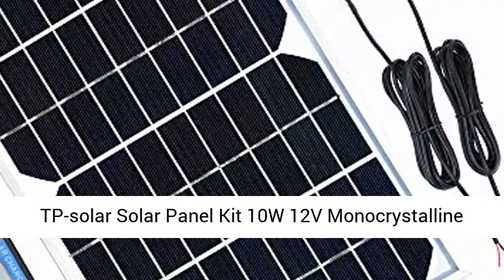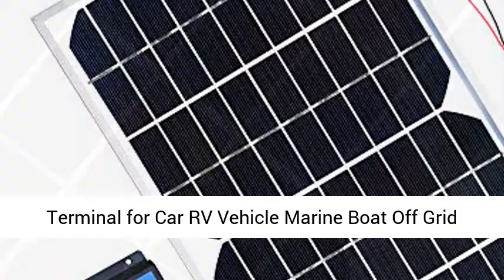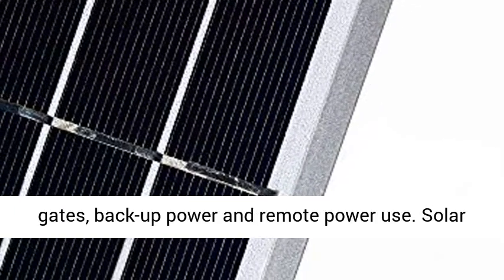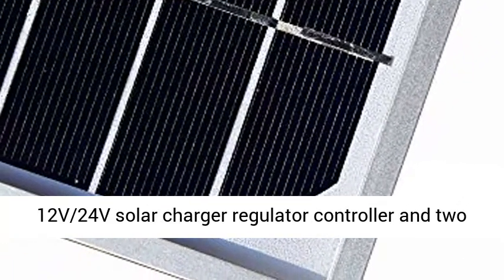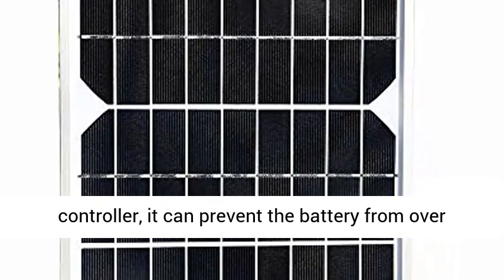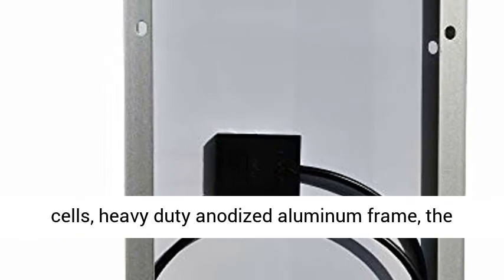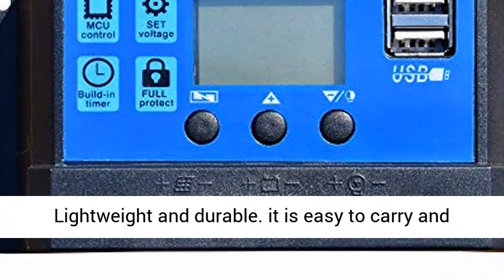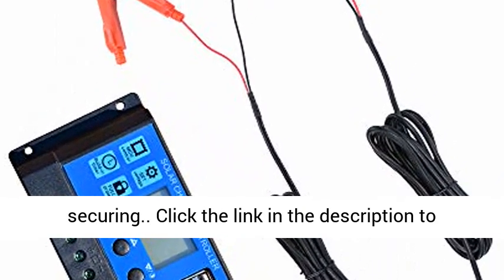TP-solar Solar Panel Kit 10W 12V Monocrystalline Trickle Battery Charger Maintainer - Overview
TP-solar Solar Panel Kit 10W 12V Monocrystalline Trickle Battery Charger Maintainer + 10A Charge Controller + Cable with Alligator Clip O-Ring Terminal for Car RV Vehicle Marine Boat Off Grid System - Overview

Perfect for off grid 12 volt batteries charging system and a variety of DC applications, designed for maintaining 12 volt batteries in car, RVs, cabins, boats, marine, battery operated gates, back-up power and remote power use.
Solar panel kits, package included 20 watts solar panel, 12V/24V solar charger regulator controller and two 6.5ft cable with alligator clips and O-ring terminal for battery charging connection, easy to fix and install.
With the 10A solar charger controller, it can prevent the battery from over charge, over voltage, discharge and short circuit, reversed polarity protection, battery is fully protected.
High efficiency monocrystalline solar cells, heavy duty anodized aluminum frame, the corrosion-proof aluminum frame and tempered glass coating shield the panel from weathering and wear.
Lightweight and durable. it is easy to carry and take with size 13.19*8.15*0.67 inch, weigh 2.75lbs. Easy to install with pre-drilled holes on the back of panels for fast mounting and securing.

The 10 watt solar panel kit, 10W solar trickle charger or battery maintainer, the basic component for 12 volt battery charging Off-Grid System.

The solar system can be used on RVs, marine, motorhome, cars, boats, caravan, roofs, sheds, garages or other flat surfaces to tilt solar panels.
It also widely applied in gardening, camping, green house solar systems, and off-grid power supply system.
Package included:

10 watt 12 V mono solar panel
10 A solar charger controller
6.5 ft extension cable with Battery Clips
6.5 ft extension cable with O-Ring Terminal

10W 12V Monocrystalline Solar Panel kits
Portable back up power for battery maintaining for trickle charging
Specification

Optimum Operating Voltage (Vmp): 18V

Weight: 2.75lbs

Dimensions: 13.19*8.15*0.67 inch

Application Scope
Courtyard lighting.
Small household lighting system.
Street lighting.
Solar Gate opener.
Water Pump in backyard, garden or fish pond.
Portable solar power. Boat, marine, car, RV.
All small power electrical devices & small PV system.

With extension solar cable for connecting
Come with alligator clip & O-Ring terminal (Inner diameter 1/5 inch)
Provide the easiest way to connect a system

10 Watt Monocrystalline Solar Panel
Mounting holes and extension cable ready.

High efficiency monocrystalline cells
12V battery use, high quality glasses, small in size and easy to take and install.

Outstanding electrical performance
Has the capability of withstanding heavy snow and strong wind loads.

10A 12V/24V Auto Charge Controller
10A Charge Controller Features

10A solar charge controller only suitable for lead acid batteries. OPEN, AGM, GEL and Seal, not for nickel hydride, lithium, Liions, or other batteries.
For protecting the lifespan of your battery, once the voltage of the battery drop below 9V, the solar controller will turn off automatically.
Only suitable for small home solar system, easy to install and operate.
Tips: Always connect the battery before connect the solar panel, disconnect in reverse order.

Features
Easy operation interface
Short-circuit protection
Battery reverse discharge protection
Battery reverse polarity protection
open-circuit protection
Overload protection

Specification
Rated discharge Current: 10A.
Battery Voltage: 12V/24V auto.
Two USB output Voltage: 5V/2.5A.
PWM charging mode.
LCD screen display.
Max solar power input：
100W /12V system. 200W/24V system.
Max solar voltage input:
12V battery, the highest 23V.
24V battery when the highest 46V.

TP-solar Solar Panel Kit 10W 12V Monocrystalline Trickle Battery Charger Maintainer, controller, cheap, battery, Solar world, Solarland, Newpowa Solar Energy, Kinco Solar Panel, best 100 watt solar panel, Solar car battery charger, USB charging solar panel, 5 Years Later with Solar Panels, 100W Solar panel DIY or Buy, Most efficient Solar Cells and Panels, ugly truth behind grid-tie solar, Truth About Living Off Grid